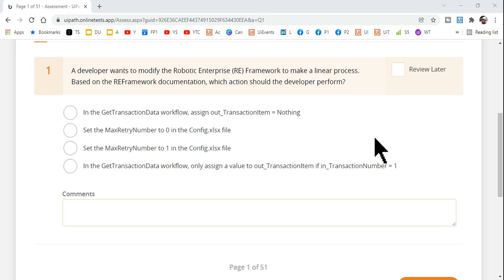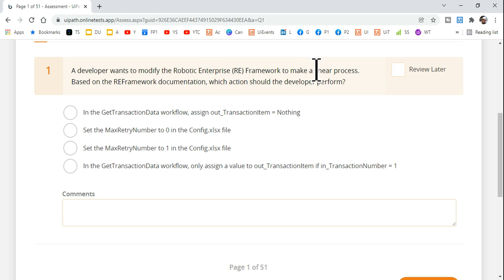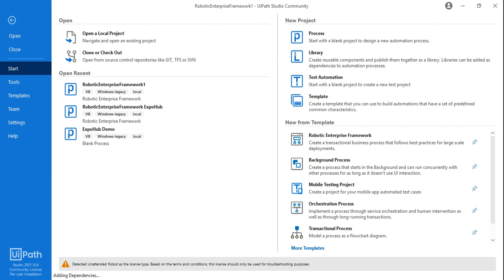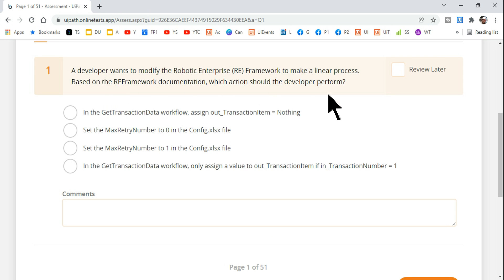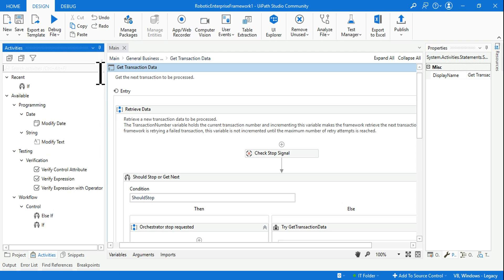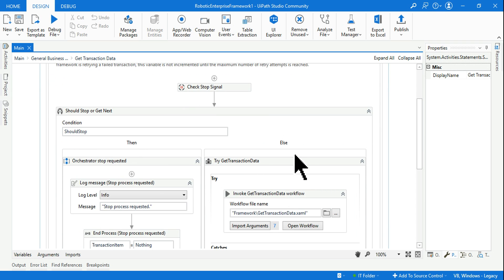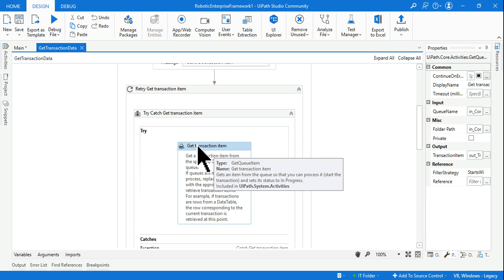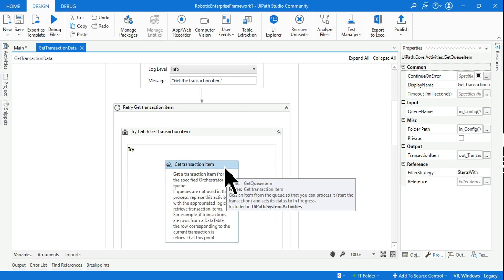Modify UiPath Robotic Enterprise (RE) Framework to Linear Process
This Question is slightly complex as it talks about how we can modify the Robotic Enterprise (RE) Framework to a Linear process. As we know ReFramework is a Transactional process but we have the flexibility to modify it to Linear Process. Please watch this video which will help you understand how this can be done!